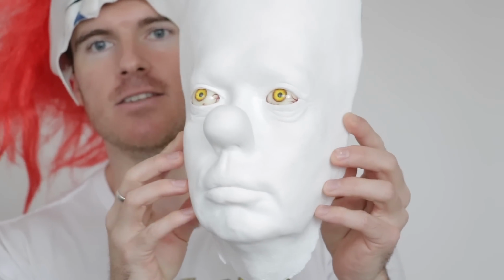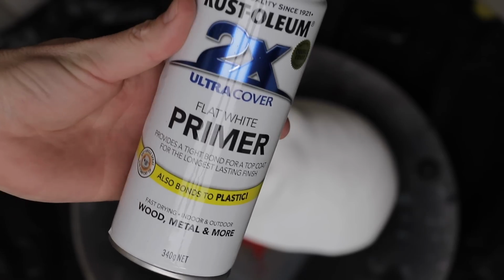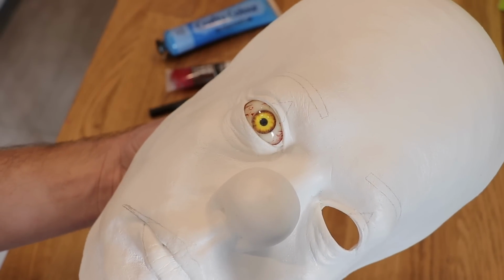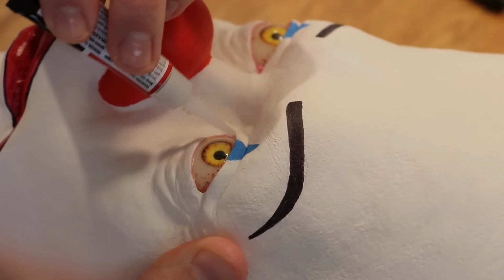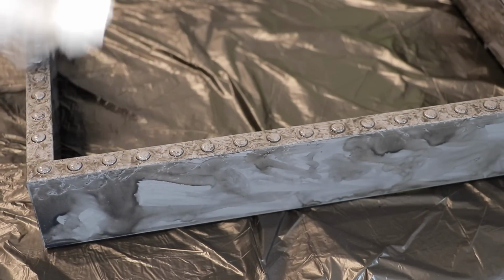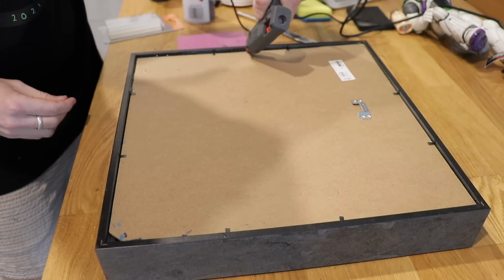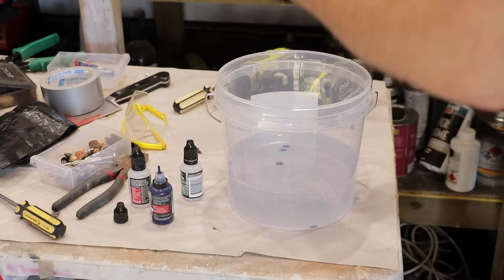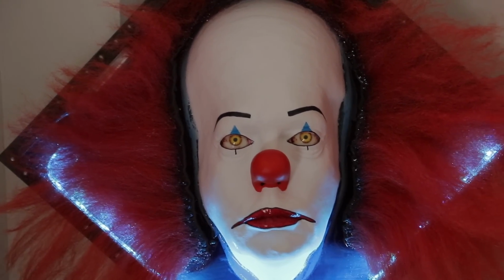IT (1990)- Pennywise Wall Display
We all float, Geeks & Geekettes! Today I'll be showing you the process of making a wall display featuring a Tim Curry Pennywise face casting/ eyes...

Face casting and eyes by: @schwarzfx